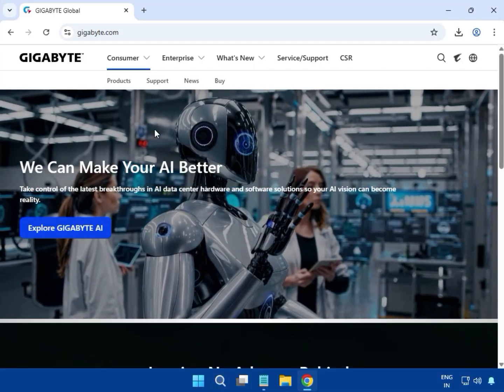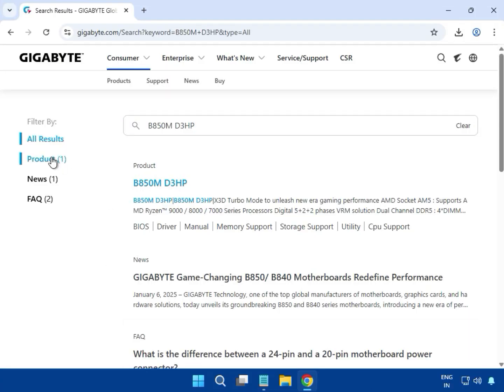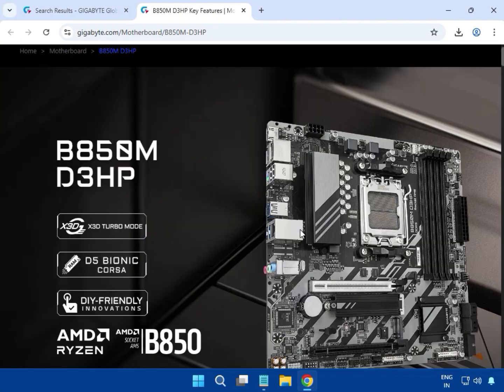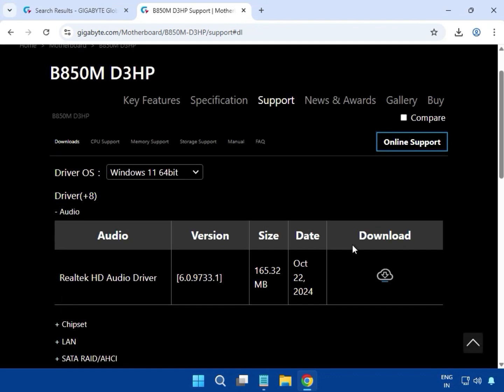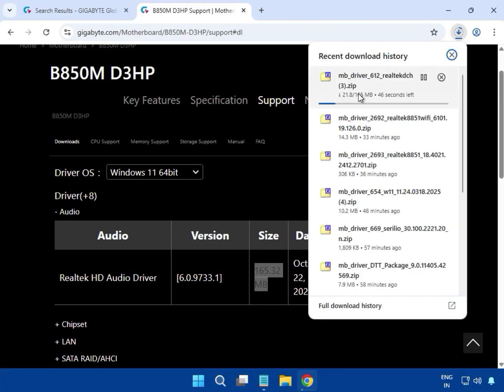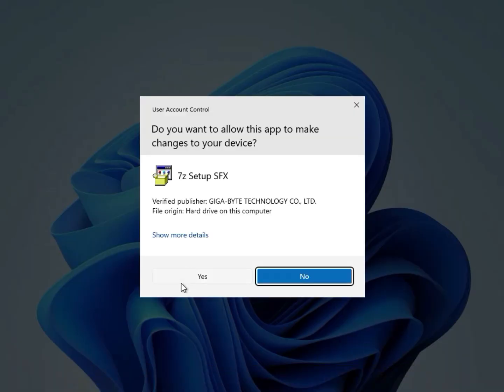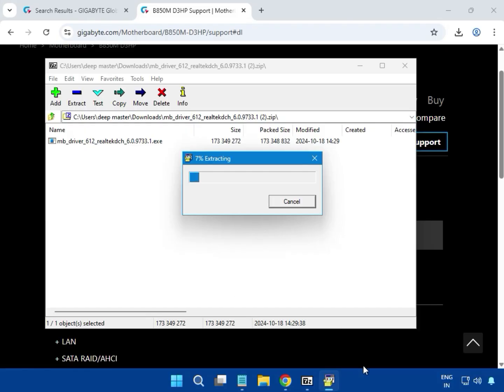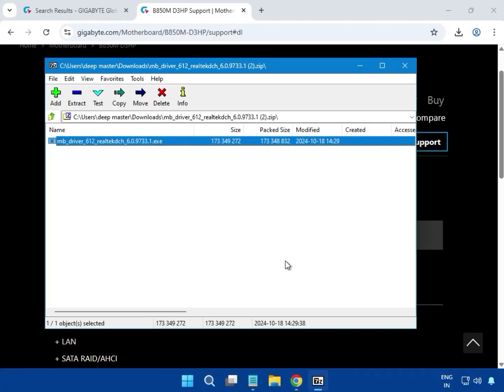Gigabyte B850M D3HP Audio Driver Installation Guide (Windows 10 & 11)